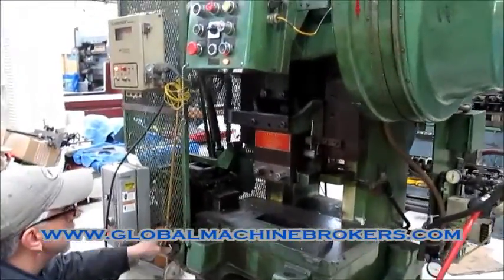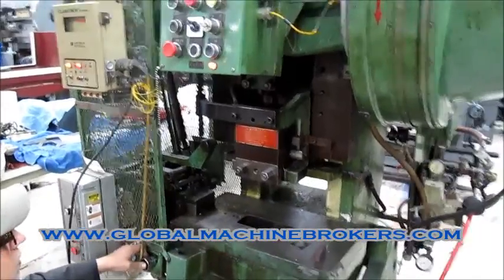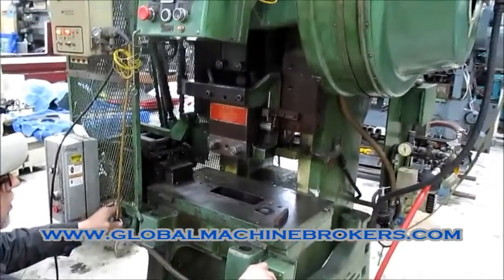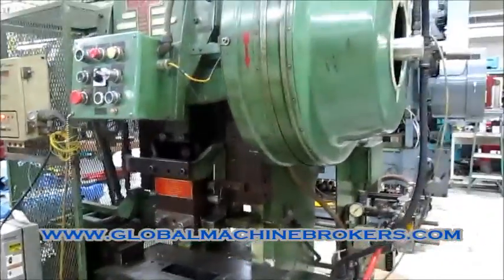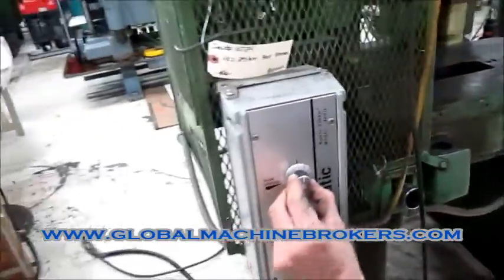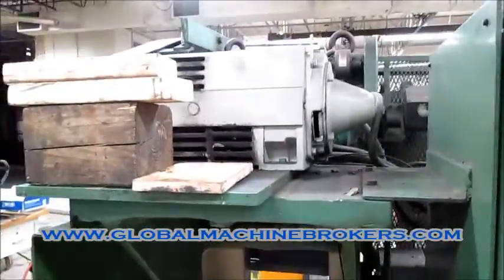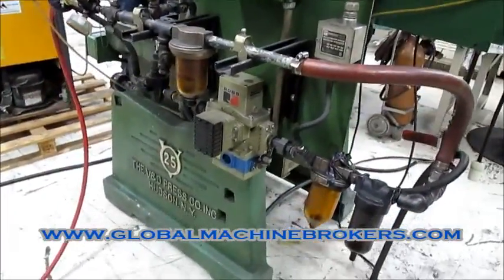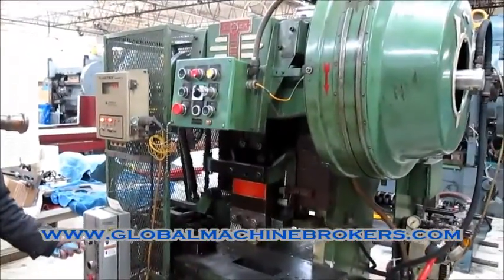Super V&O 25 Ton 3/8-1.5" Stroke 150-450 Spm 3Hp 230/460V 3Ph Press W/Rimfire 3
Product Code: 16724
Make: The V&O Press Company Inc
Model: Super V&O
Serial: 25ST-486
Tonnage: 25
Stroke: 3/8" To 1-1/2"
Max Slide Adjustment: 2-1/2
Speed Range: 150-450
Bed Size: 24" X 13.5"
Eaton Dynamatic Main Drive
Ross Valve
Bijur Electric Oiler
Pneumatic Clutch
Clarktron Rimfire 3 System
Eaton Dynamatic Adjusto-Spede 4000 Speed Controller
Stock Feeder
3 Hp
230/460 Volt
3 Ph
Machine In Great Overall Condition
Can Be Seen Under Power